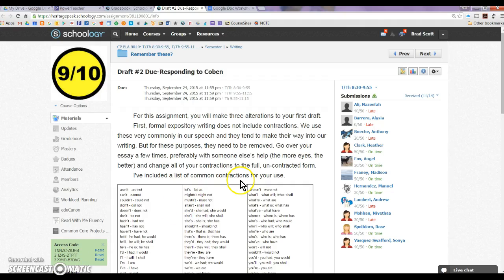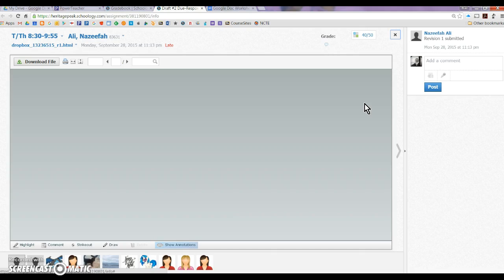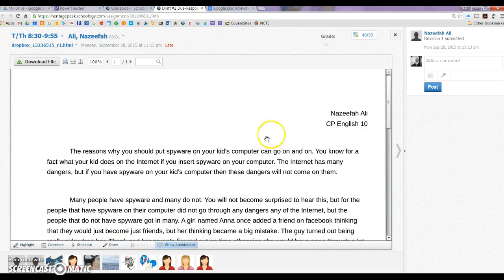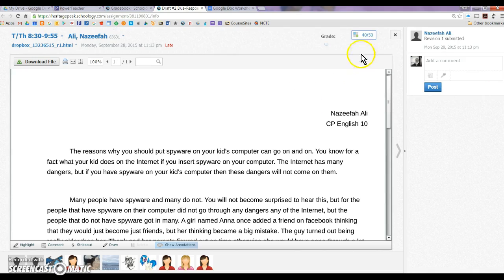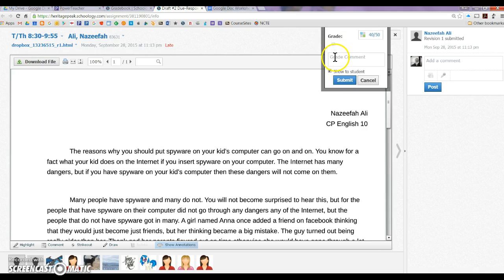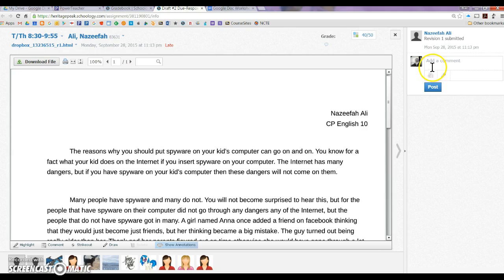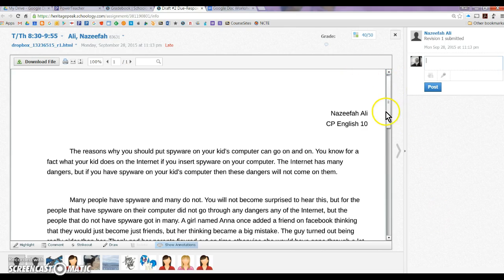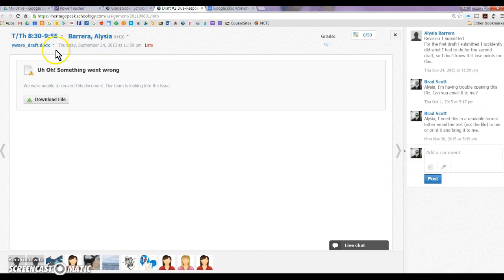Grading Student Submissions